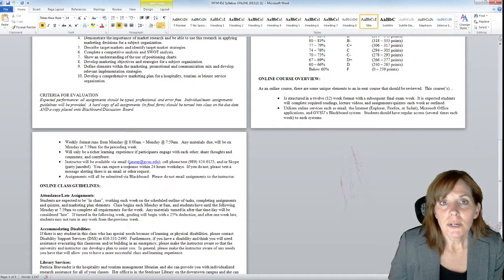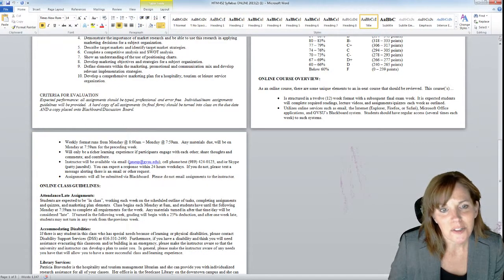Welcome Video HTM 452